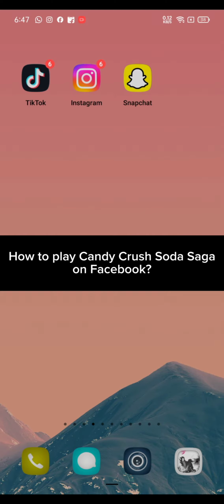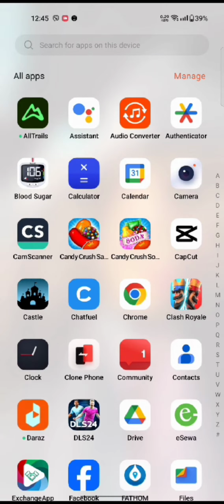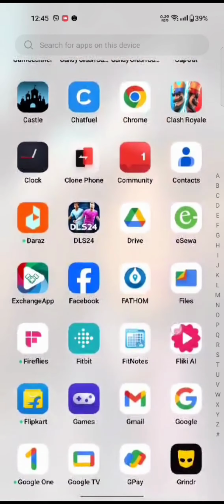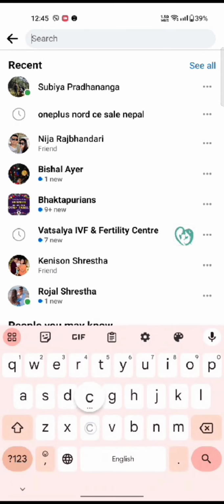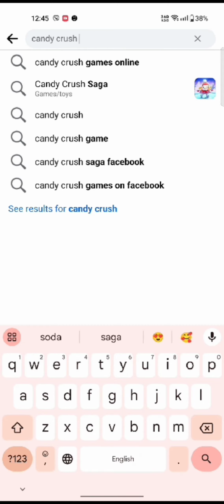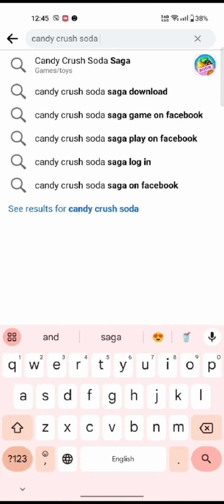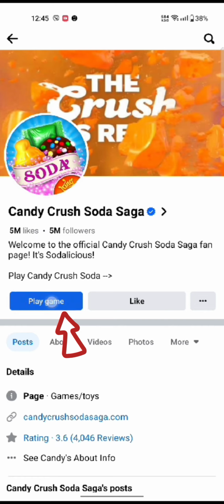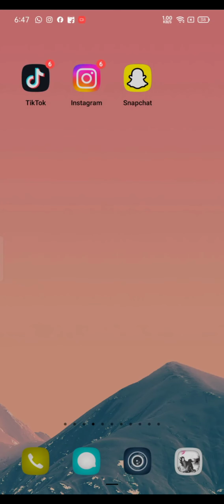How to Play Candy Crush Soda Saga on Facebook 2024? Enjoy Candy Crush Soda Saga on Facebook (2024)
Elevate your Candy Crush Soda Saga experience to a whole new level by learning how to play the game seamlessly on Facebook! 🌐 In this comprehensive tutorial, we guide you through the steps to sync your Candy Crush Soda Saga progress with your Facebook account, opening up a world of social gaming and exclusive rewards.